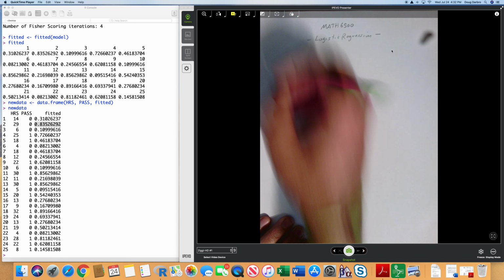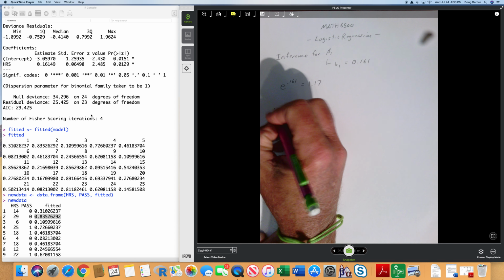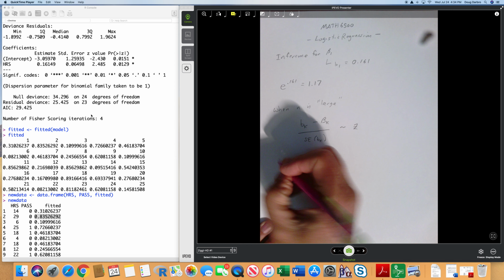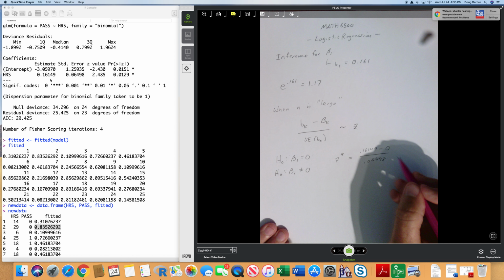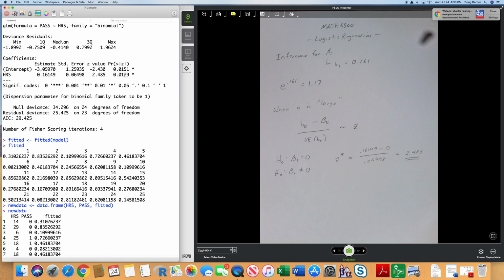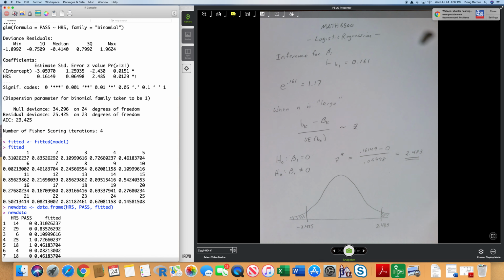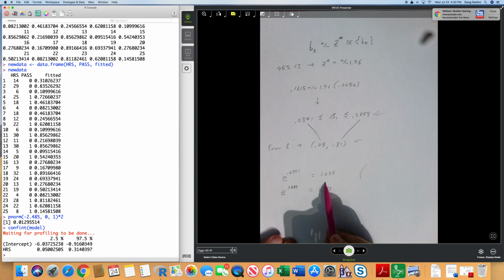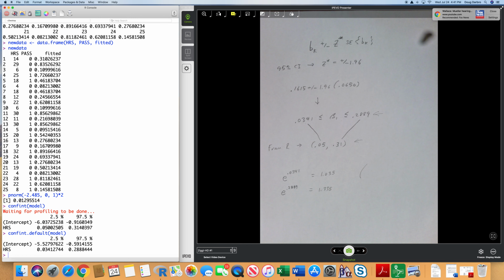Logistic Regression 5